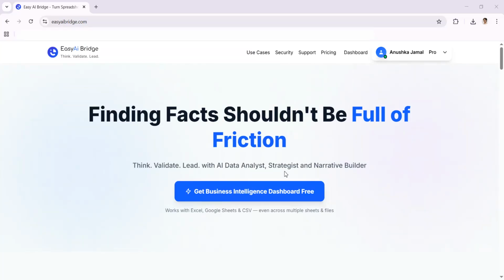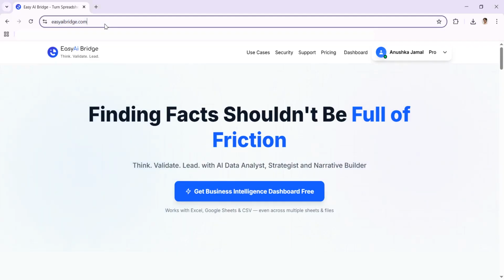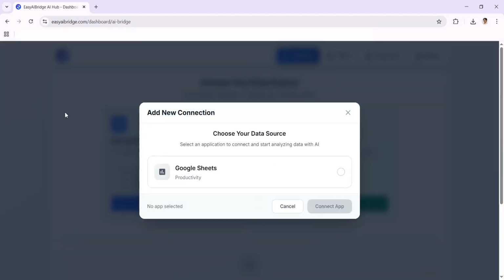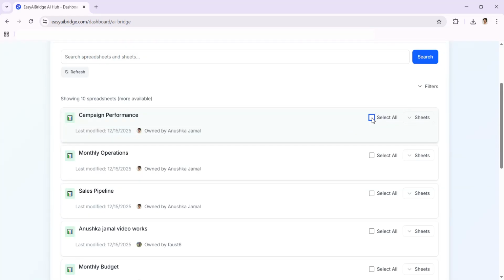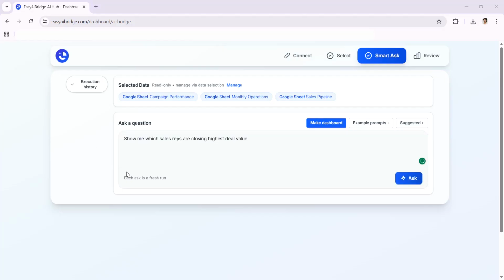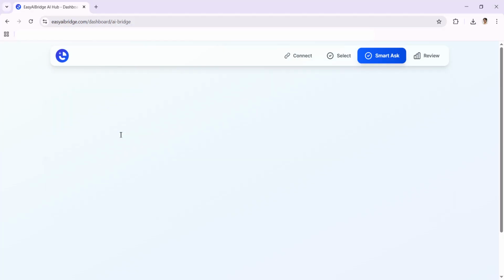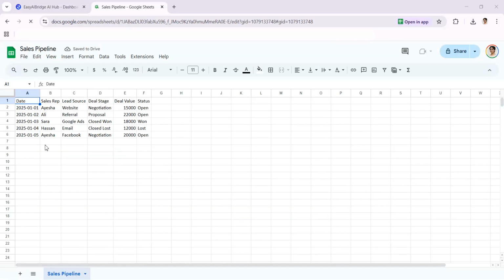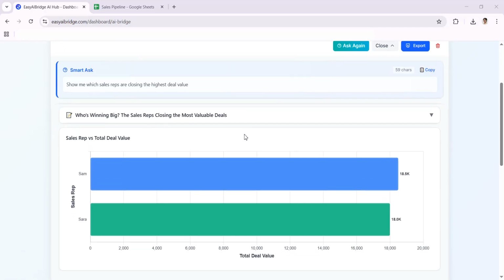Can you analyze and visualize data from multiple google sheets at once?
Yes! This is possible only through the EasyAIBridge data analyst, strategist, and narrative builder. It's also possible to reanalyze data from Google Sheets, which are being edited in realtime. To your surprise, it's also doable to create, combine, and share multiple dashboards as a single presentable file ready for team discussion and decision making. Here is how you can actually do these useful things on your data:
-1 . Connect your google sheets to the EasyAIBridge, which uses official Google API to securely process your data. - (2) Select more than one sheets inside the data analysis app. -(3) enter your prompt and see the visualizations right in front of your screen in less than 45 seconds. You can enter multiple prompts to create reports and dashboards for in-depth analysis. All of the graphs, charts, and tables can be shared independently or as a combined report making it easier for busy managers, executives, and business owners to see information that can help them make better decisions backed by the AI data analysis.